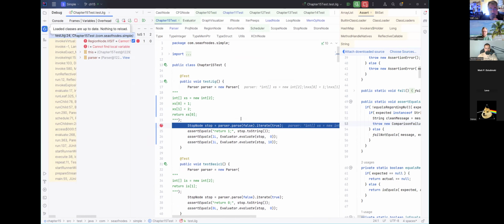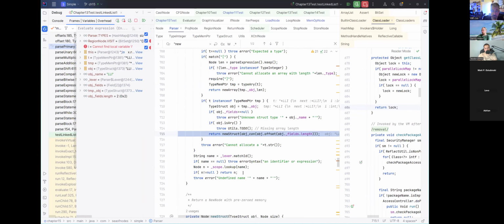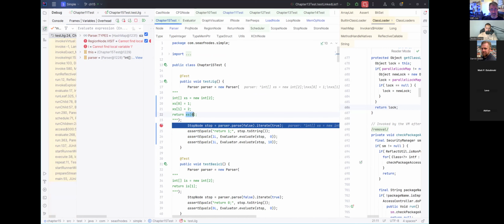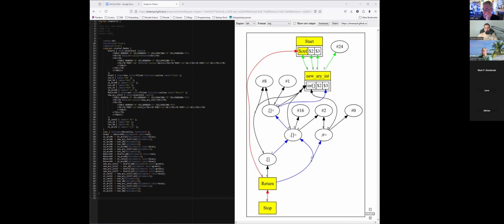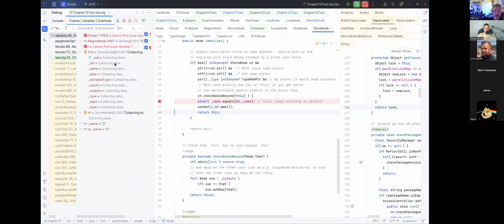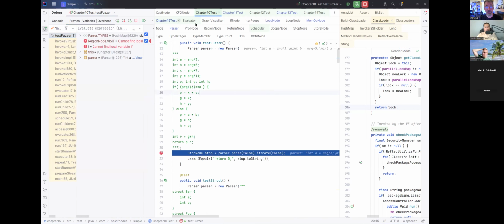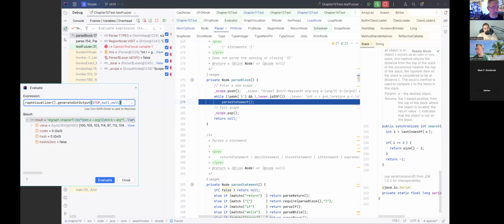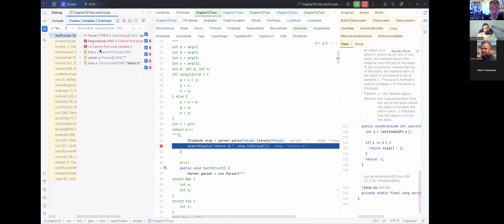Coffee Compiler Club, 2024_10_04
Coffee Compiler Club meeting on Oct 4, 2024

Start - 00:05:40

[Timestamps]:
00:00:00 - Never node in Sea of nodes (Simple), backwards and forwards walk
00:07:30 - Demo arrays, structs, new  in  Simple SoN
01:05:00 - SoN internal ideas
01:27:00 - SSA construction, Phi optimization
01:44:00 - GVN, parsing optimizations , dead code elimination